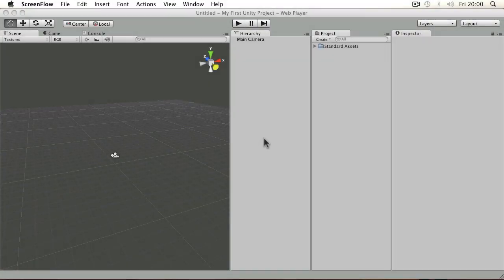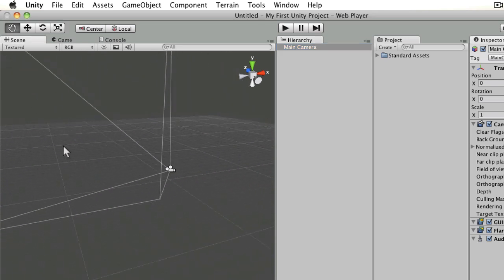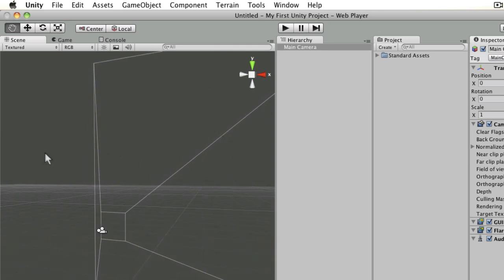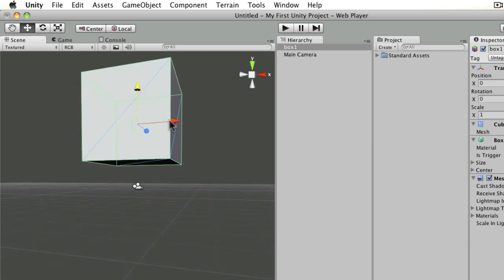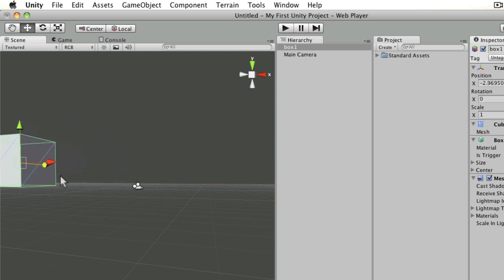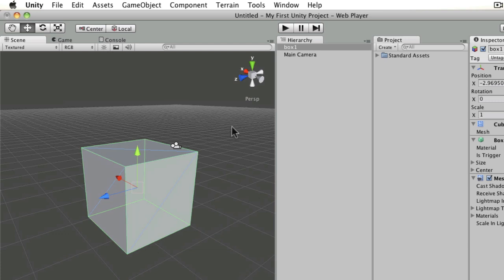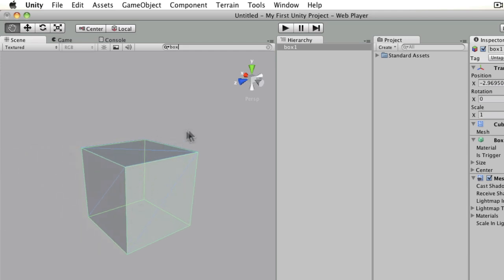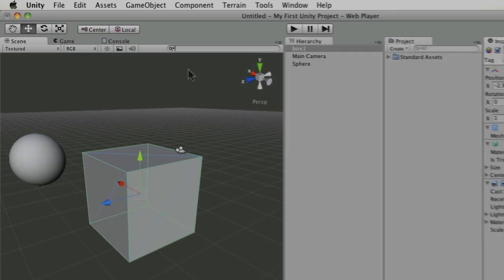Unity Tutorials - Essentials 01 -How to use the Scene View - Unity3DStudent.com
The Scene panel, where you will visually construct your game scenes.